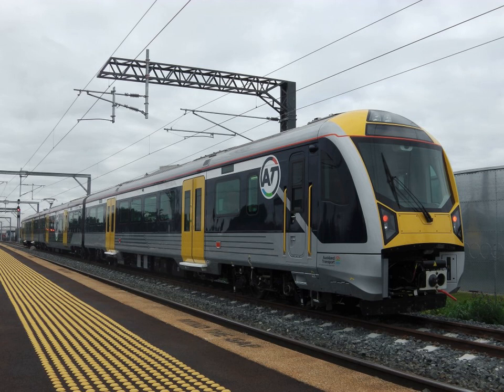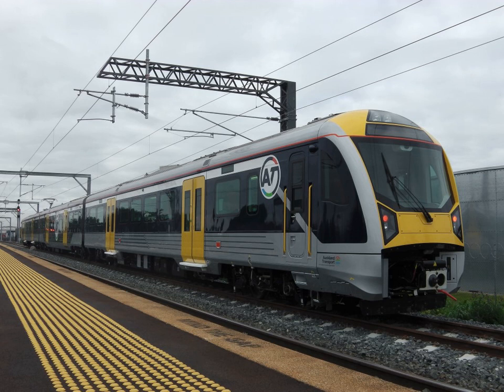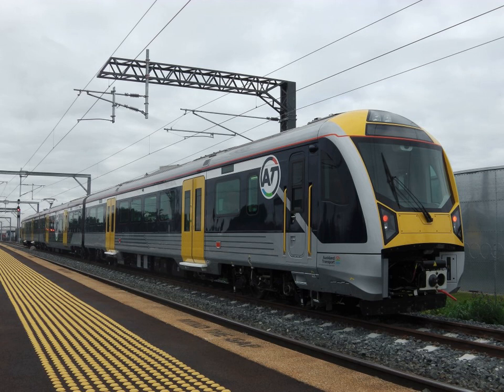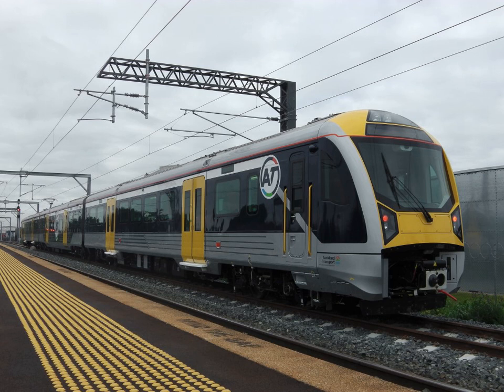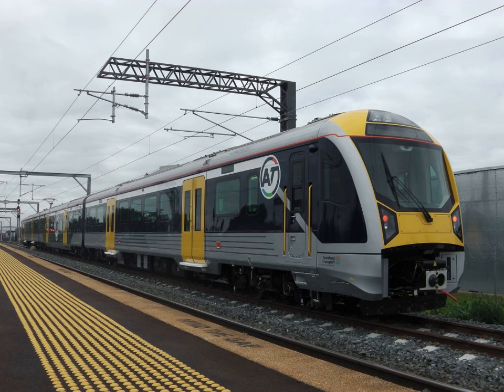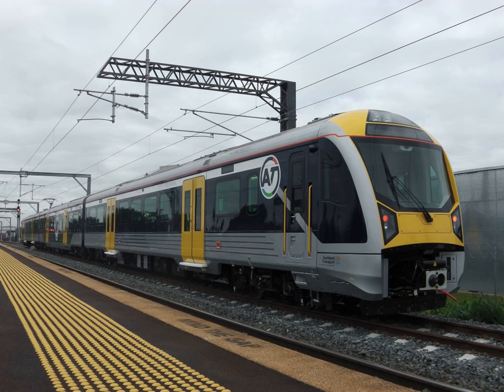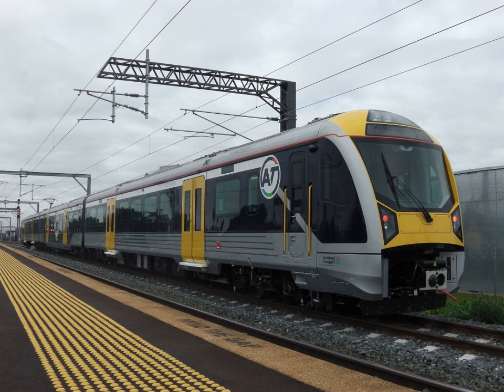Railway electrification in New Zealand | Wikipedia audio article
00:01:39 1 History
00:01:48 1.1 Stockton mine railway
00:02:44 1.2 Otira and Lyttelton Tunnels
00:03:52 1.3 The Merz &amp; McLellan Report
00:04:37 1.4 Wellington electrification
00:06:28 1.5 Dieselification
00:07:56 1.6 Electrification of the NIMT
00:11:32 1.7 Electrification of the Auckland suburban network
00:12:19 2 Existing systems
00:12:29 2.1 Auckland metro
00:12:57 2.2 North Island Main Trunk
00:13:41 2.3 Wellington metro
00:15:11 3 Further reading

- Socrates

SUMMARY
Railway electrification was initially adopted by the New Zealand Railways in New Zealand for long tunnels; the Otira Tunnel, the Lyttelton Rail Tunnel and the two Tawa Tunnels of the Tawa Flat Deviation. Electrification of Wellington suburban services started with the Johnsonville Line and Kapiti Line out of Wellington from the 1930s. Auckland suburban services were electrified in 2014–15. Electrification of long distance services on the North Island Main Trunk (NIMT) dates from 1986, although KiwiRail is now considering diesel operation of the NIMT. New long tunnels e.g. the Rimutaka Tunnel and the Kaimai Tunnel were operated by diesels, and the Otira and Lyttelton Tunnels have converted to diesel operation.
From 1908 to 1953 there was an electrified mine railway from the Stockton mine on the West Coast of the South Island.
Earlier NZR electrified routes from 1923 to the 1940s operated at 1500 V DC, but the NIMT (1986) and Auckland suburban services (from 2014) use 25 kV AC; all with overhead catenary supply.  The use of 16 kV AC (at 16.7 Hz) for the NIMT was proposed in 1950.